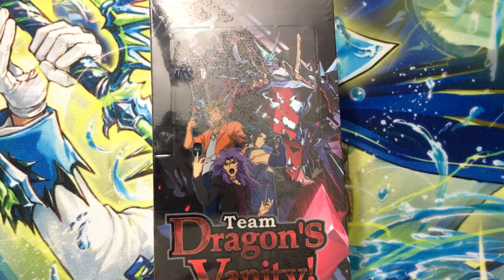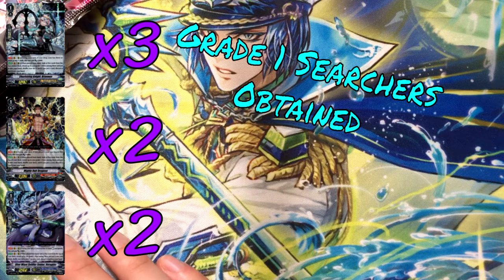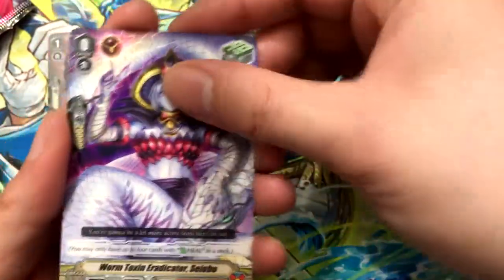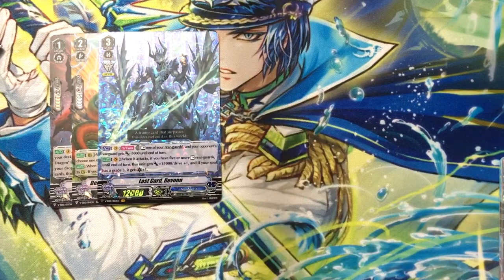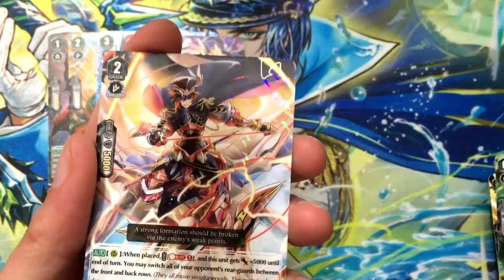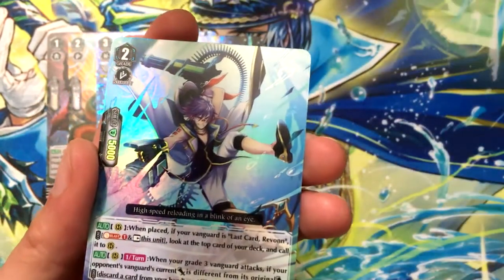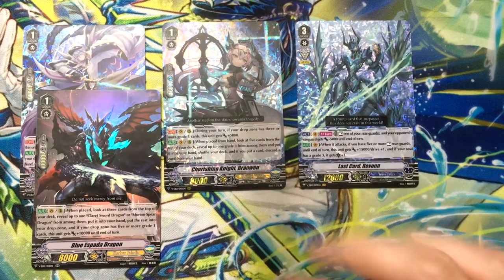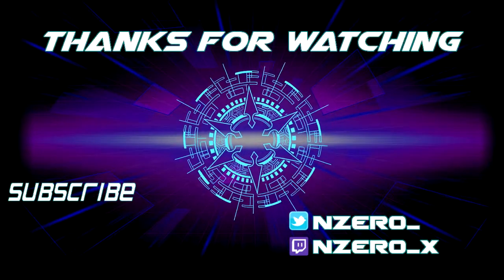NZero's Cardfight Vanguard Opening 49 - Team Dragon's Vanity Extra Booster Box